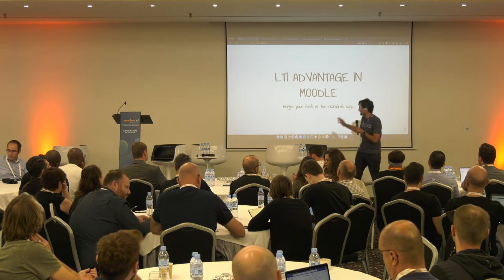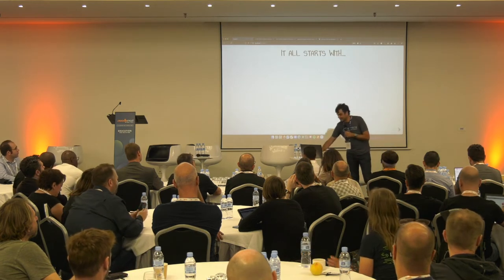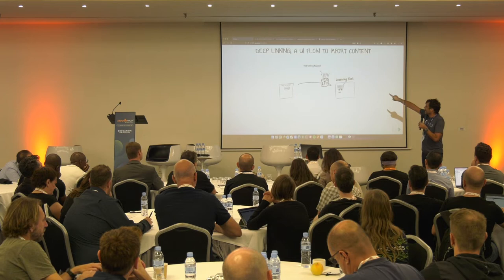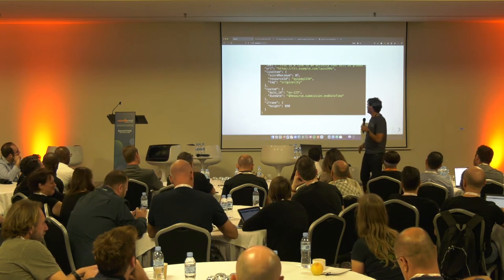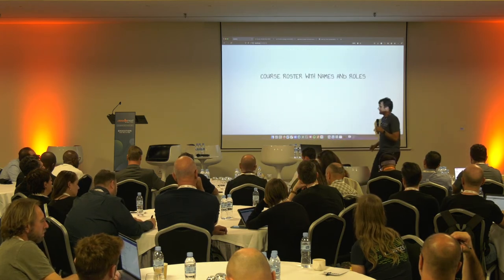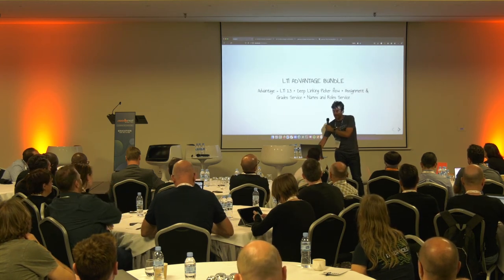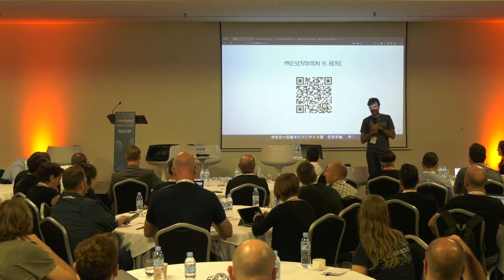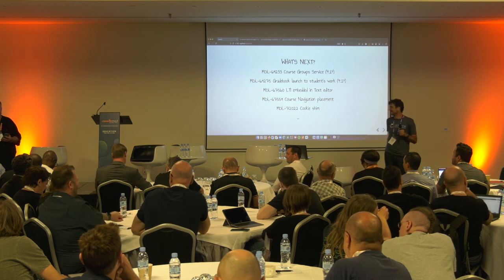External tools mean LTI | MoodleMoot Global 2022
External tools mean LTI. Let's learn about LTI Advantage and how you can use it in Moodle to integrate your Learning Tool.
Claude Vervoort
MoodleMoot Global 2022
27-29 September | Barcelona, Spain